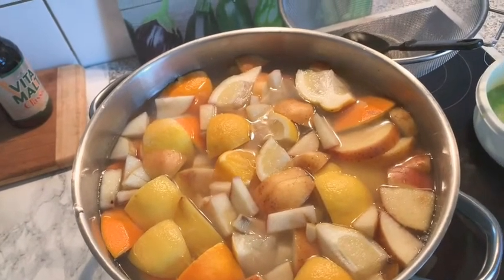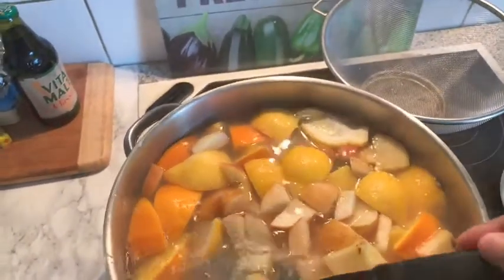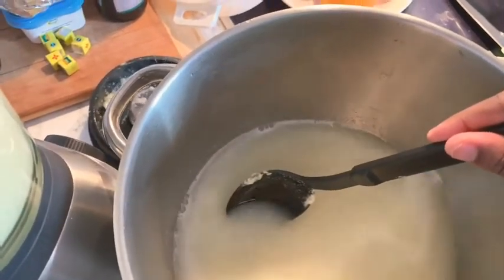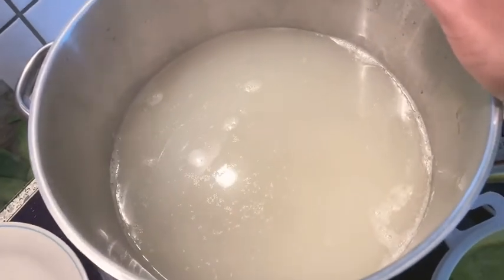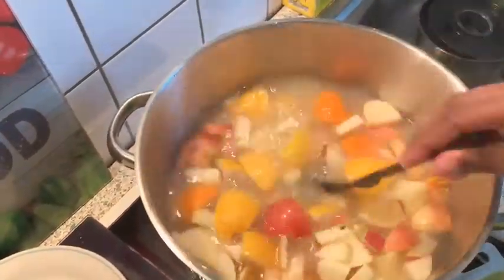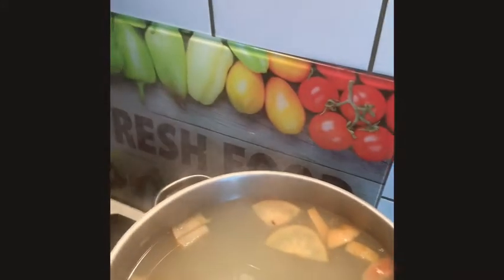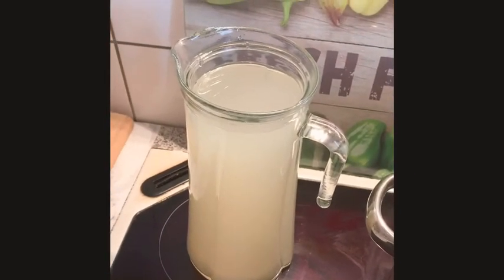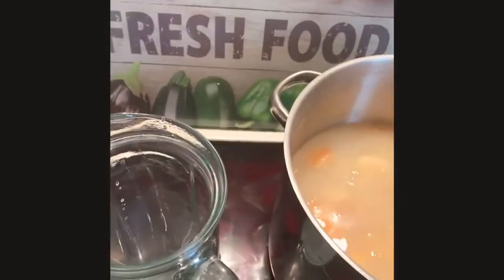Build your immune systems against coronavirus/ support your immune systems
This remedy is a natural process which can be prepared at home. This remedy is good for the whole family’s. Most of the ideas used can be brought at a local shop in your area. This are fruits which content high level of vitamins C and others natural vitamins and minerals which will help you to build your immune systems against coronavirus and other viruses. Don’t forget to always always watch yours hands.